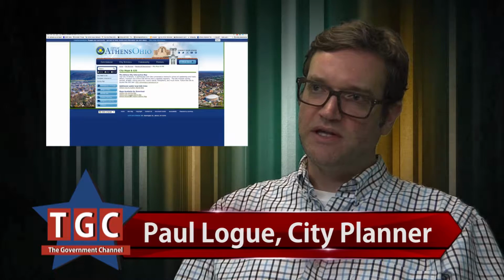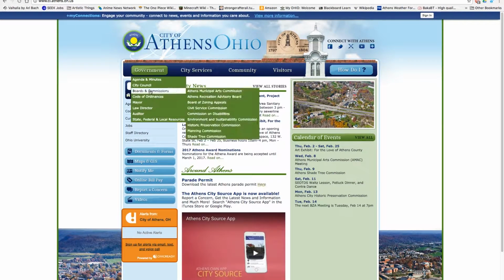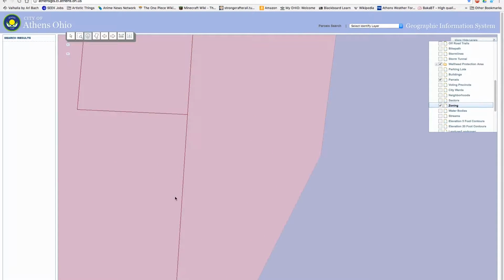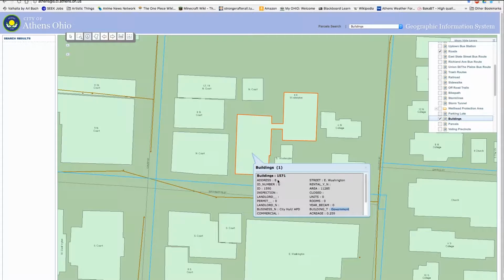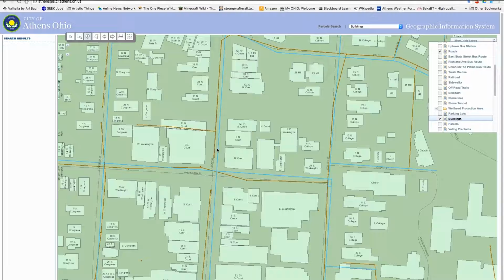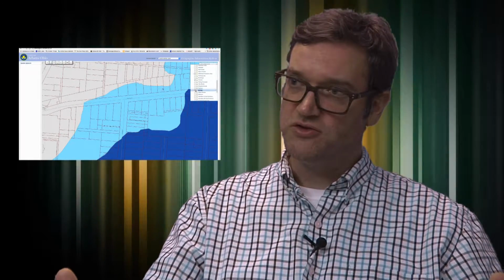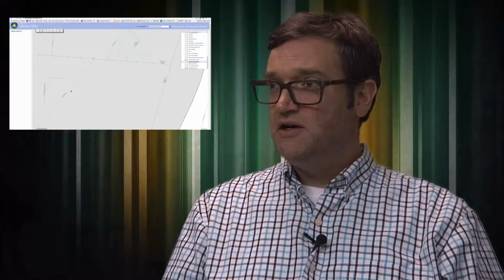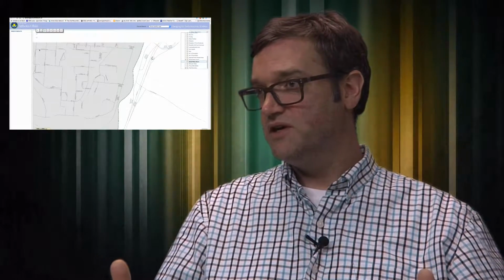Athens, Ohio GIS Info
Zach Shrivers brings you information on the Athens GIS with City Planner, Paul Logue.